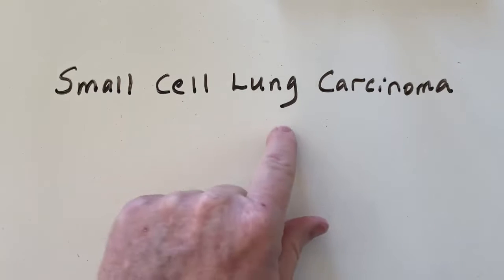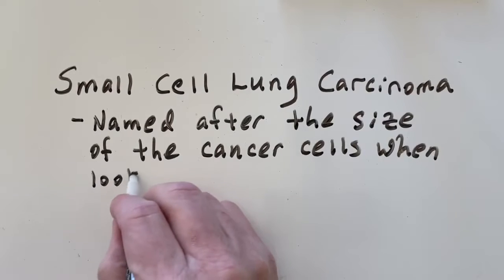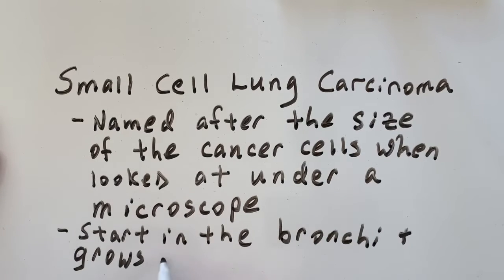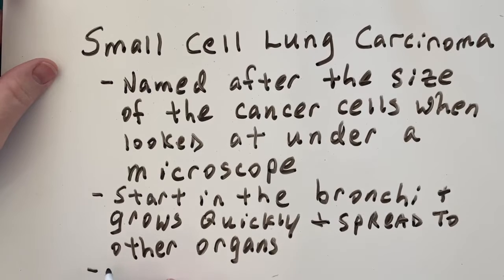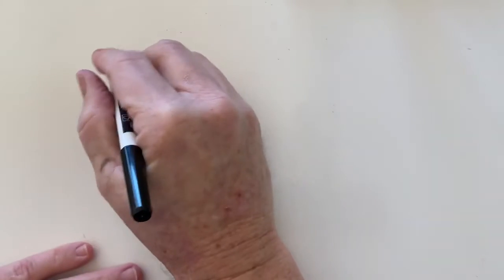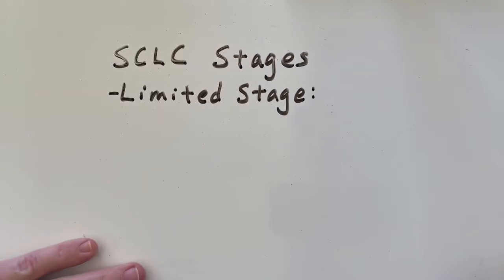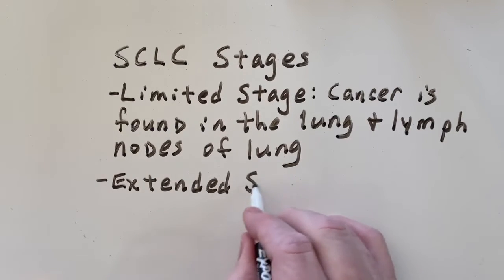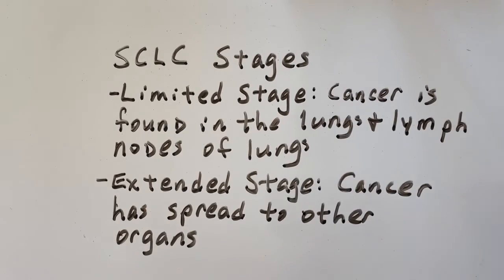Small Cell Lung Carcinoma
Small Cell Lung Cancer (SCLC) is an aggressive form of lung cancer that usually occurs in smokers. In this video I cover SCLC